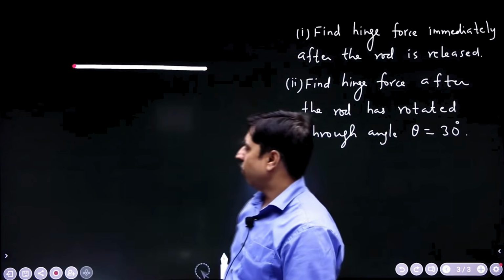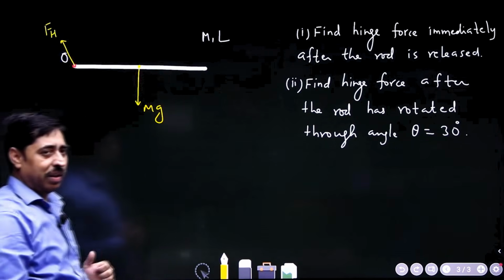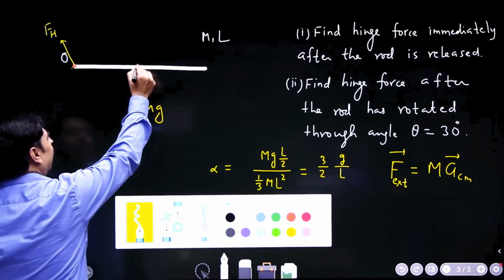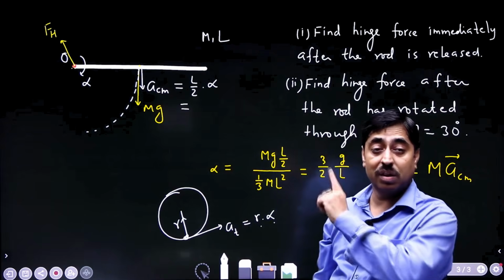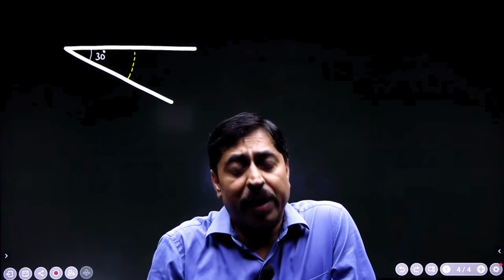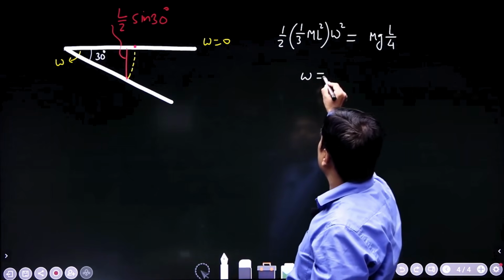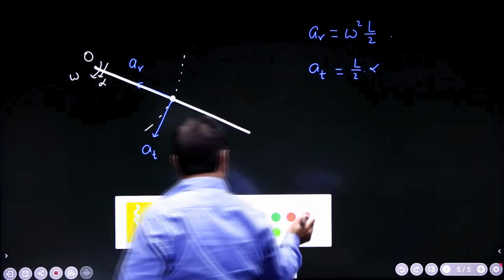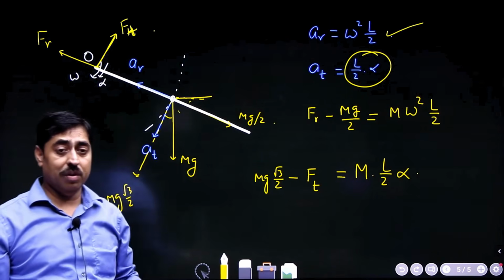Why JEE Students Fail This Rotation & Center of Mass Question | Hinge Force Mechanics by SBT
Learn how to find the hinge force on a rotating rod using crucial Center of Mass and Mechanics concepts. Conceptual understanding separates a top JEE Advanced ranker from an average student. In this video, SBT deeply dissects a classic rotational mechanics problem involving a uniform rod of mass M and length L hinged at one end and released from a horizontal position. Many students slip up on the shifting components of acceleration in this problem.
📚 *ONLINE PHYSICS COURSES*
*JEE 2027:*

🎯 *PROBLEM VAULT*: A comprehensive archive of basic and high-level physics problems
 ACCESS THE SBT ECOSYSTEM: Download the "Physics by SBT" App. Available on Mobile and Desktop.

Fix your JEE Strategy in  30-40 min video call . Fee Rs.3000/- only.